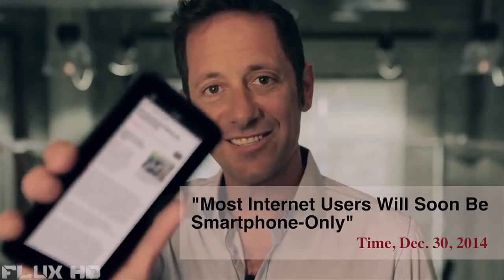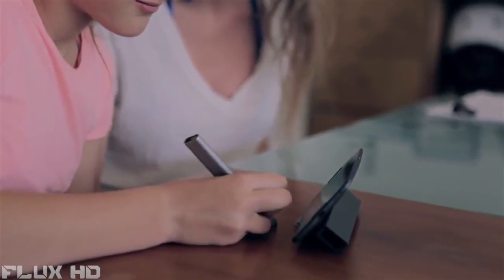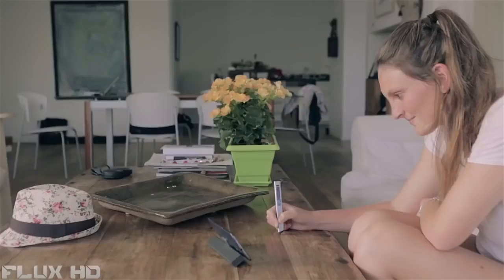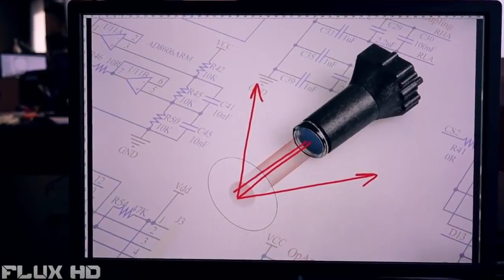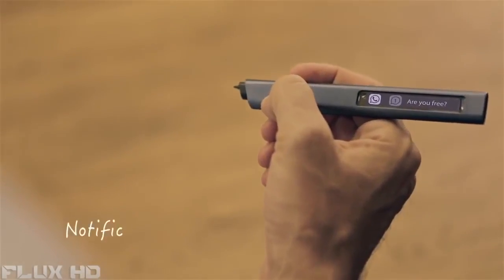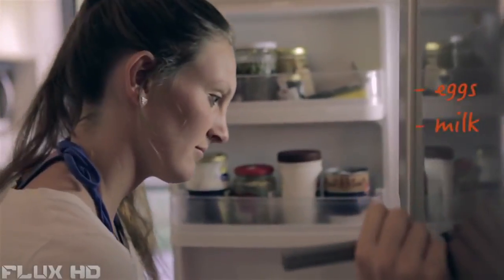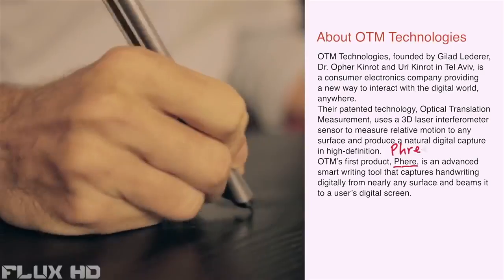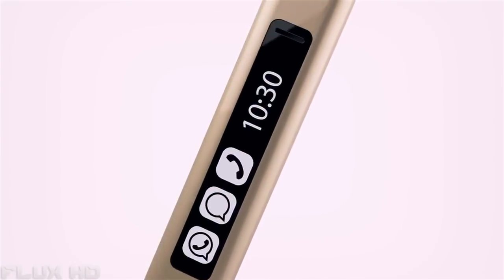5 Crazy New Inventions You NEED To See online video cutter com